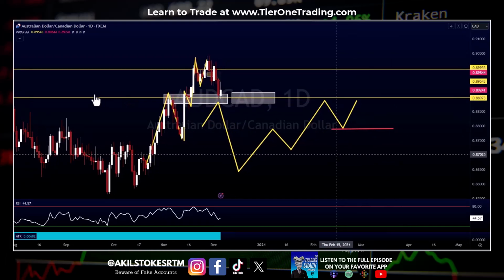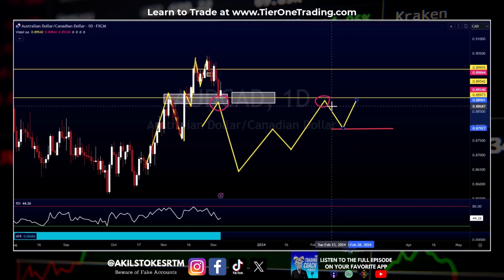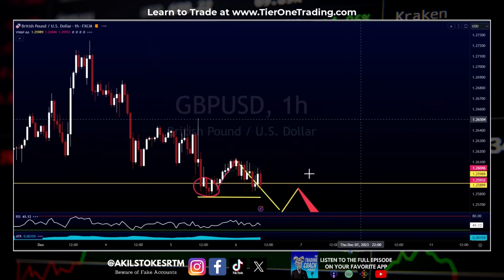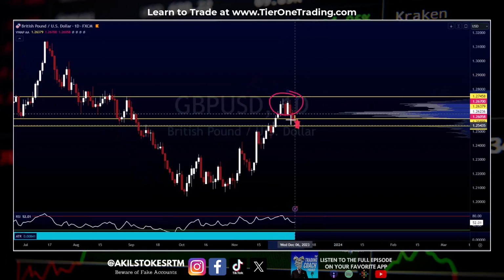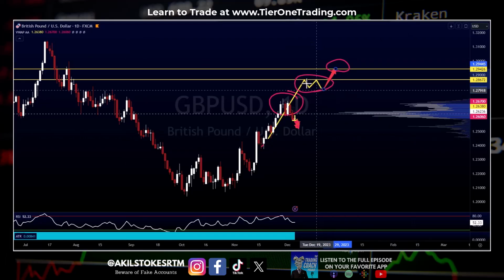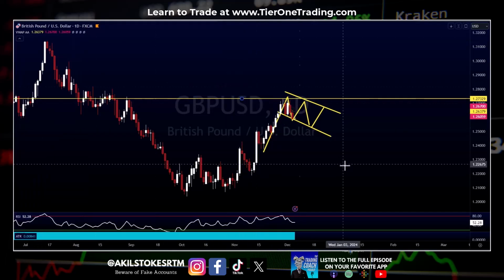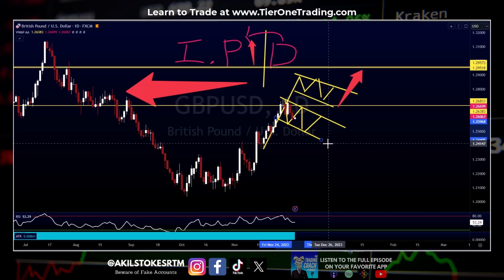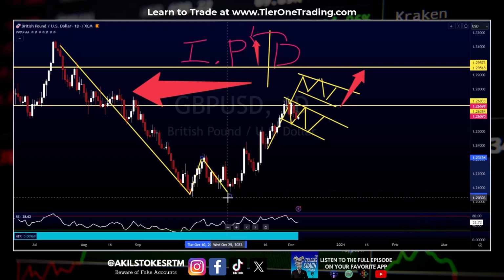Ending the Trend vs. Countertrend Debate: How To Read The Markets With More Clarity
Behind the curtain lesson on Trend vs. Countertrend Trading. A look at how each trader views the market & why.

How to properly read a price chart & how structure provides clarity.

How to use multiple timeframes in your technical analysis.

How to develop your philosophy as a trader.

CHECK OUT The Trading Coach Podcast
Available On Your Favorite Podcasting App

Join us in the Live Room and/or Take some training Learn